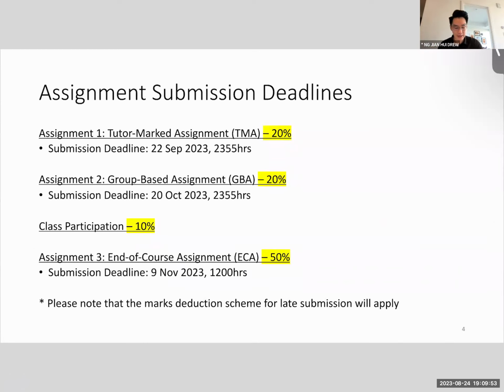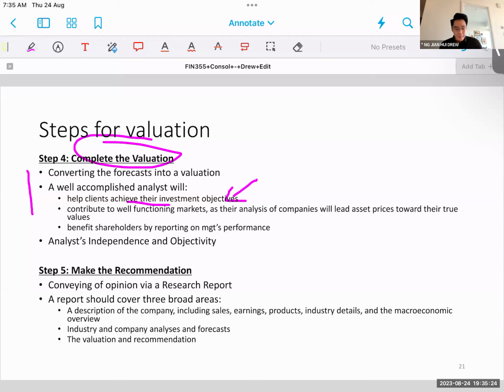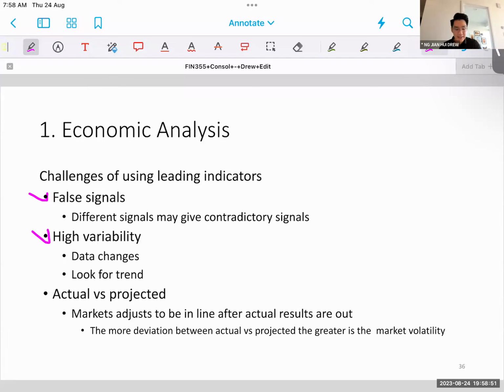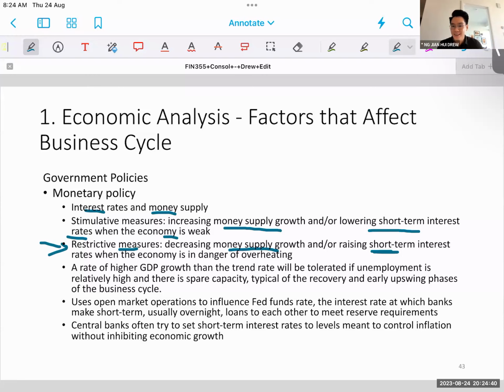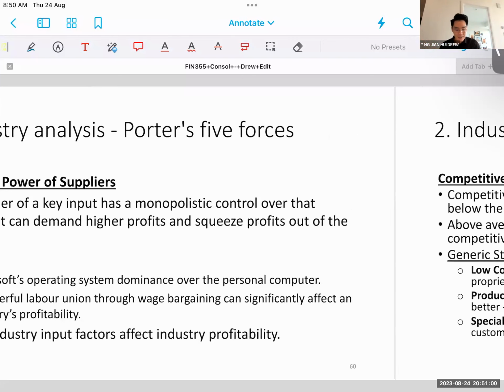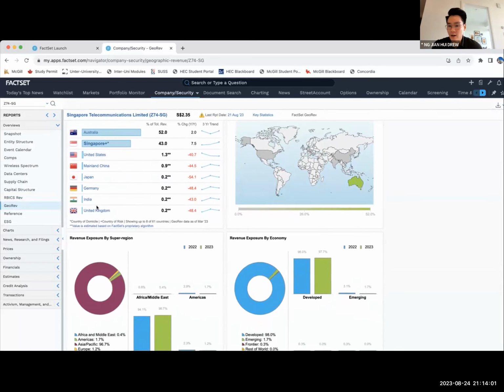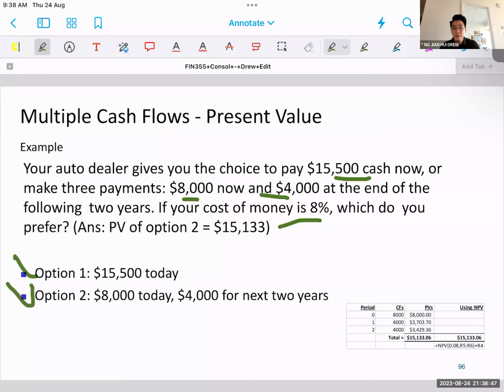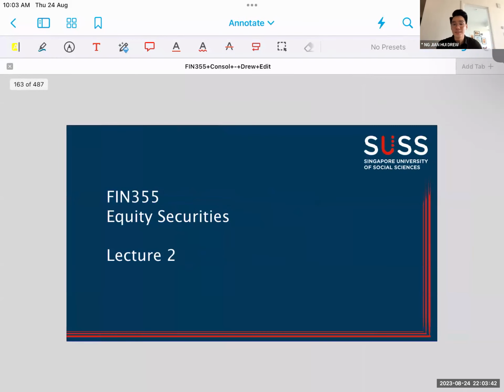CFA Level 1 - Equity Valuation (Lesson 1)